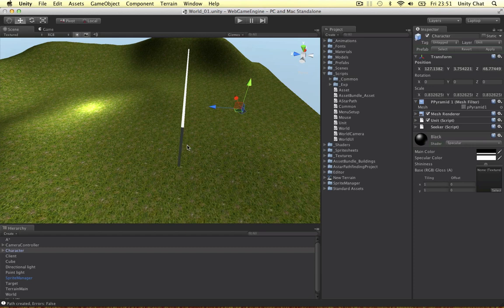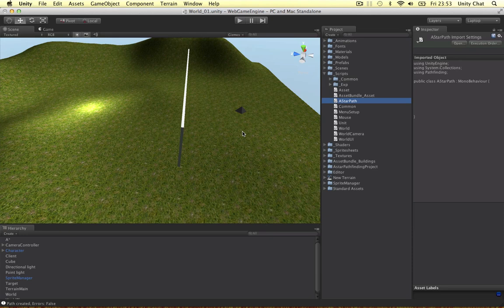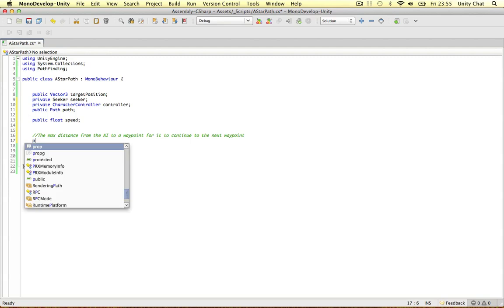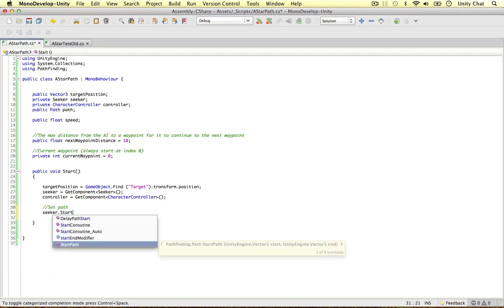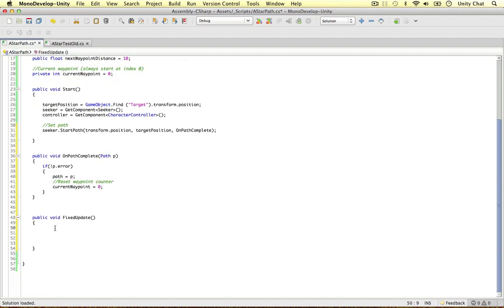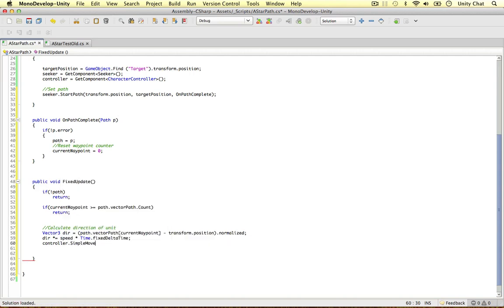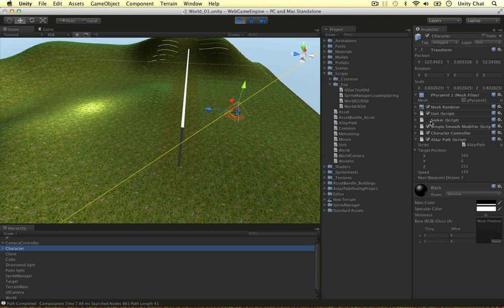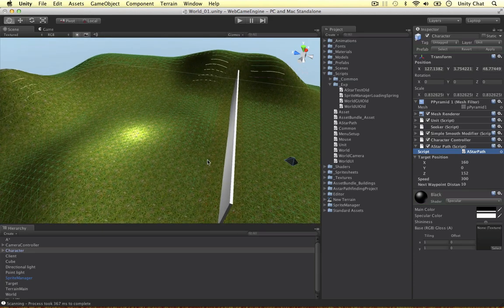Unity - Pathfinding Implementation and Waypoints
In this video I create a pathfinding solution from scratch using the A* pathfinding project script, a totally free script you can download for pathfinding in Unity.